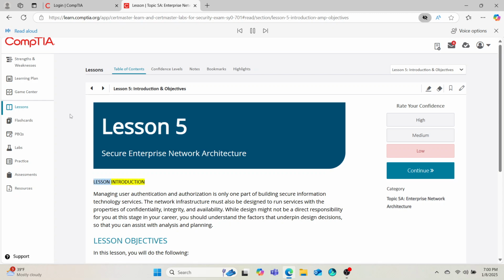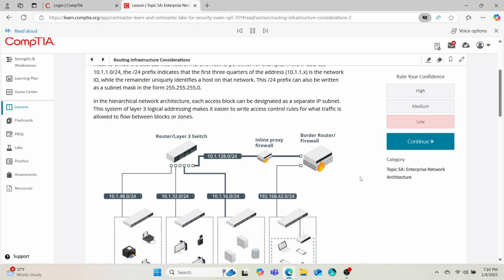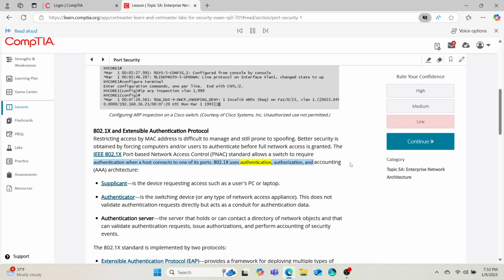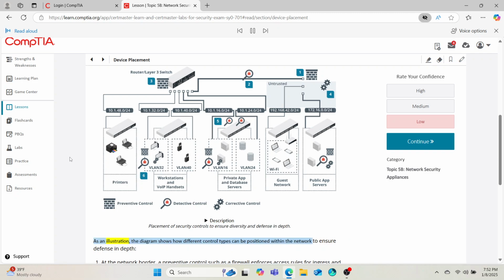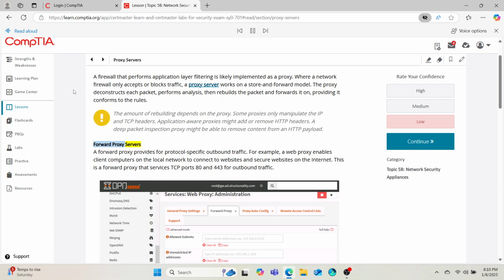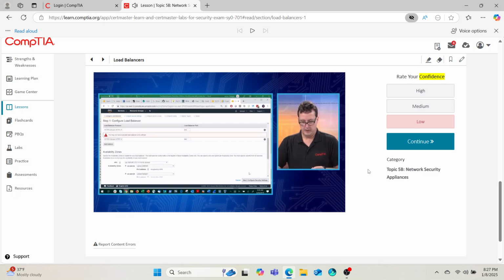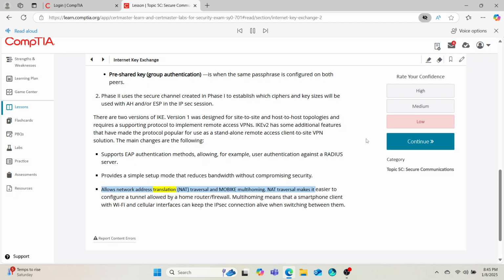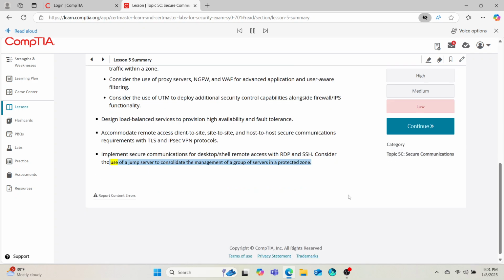CompTIA A+ | Security+ | LESSON 5 of 16 (full study plan) Secure Enterprise Network Architecture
LESSON 5 FROM THE CompTIA A+ | Security+ certification course